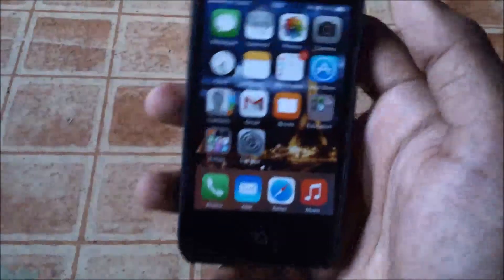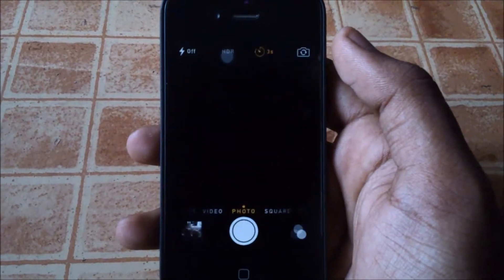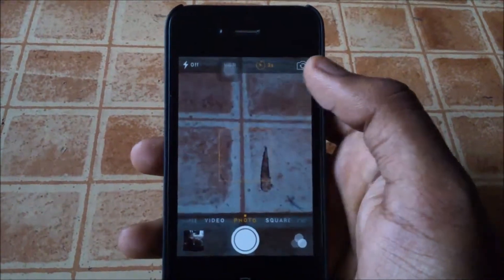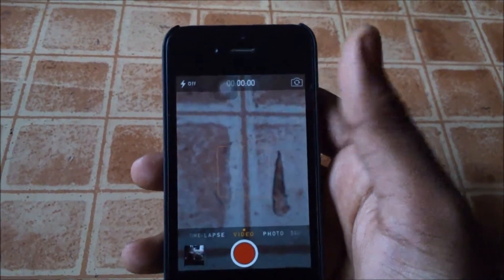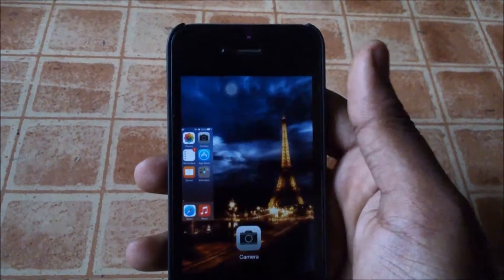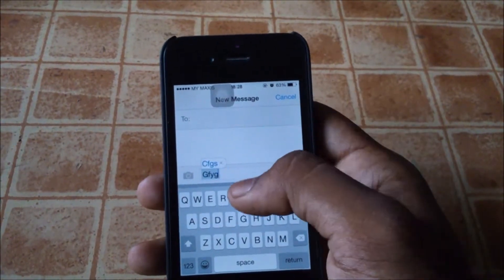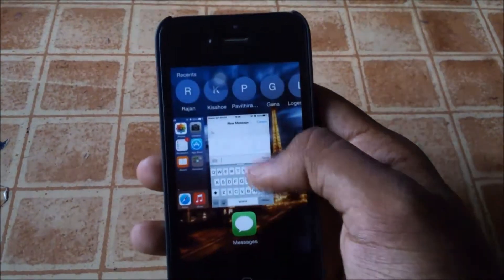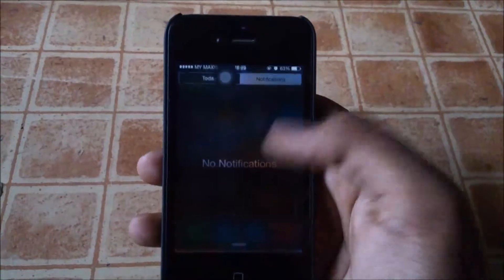A quick review on the new iOS 8!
This is a quick review on the more obvious changes that can be seen on iOS 8 compared to iOS 7!